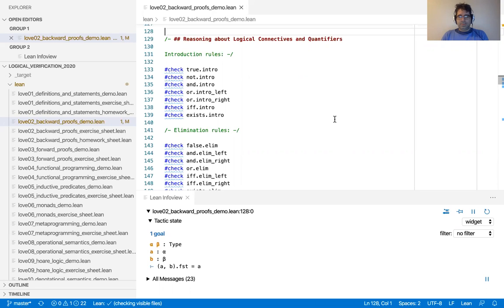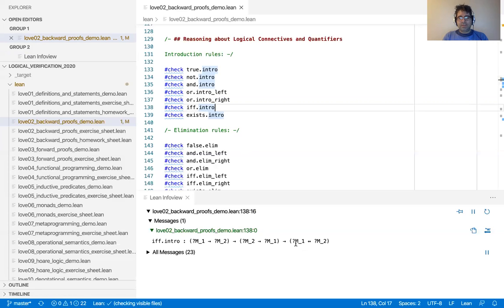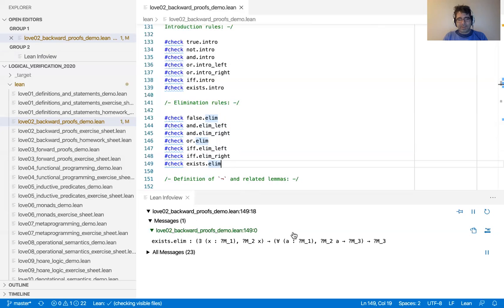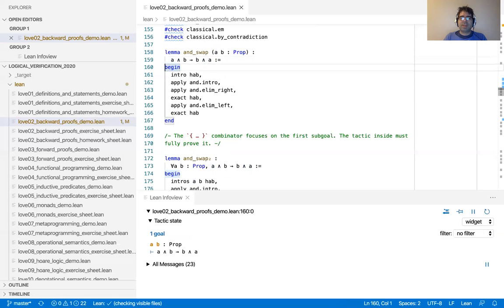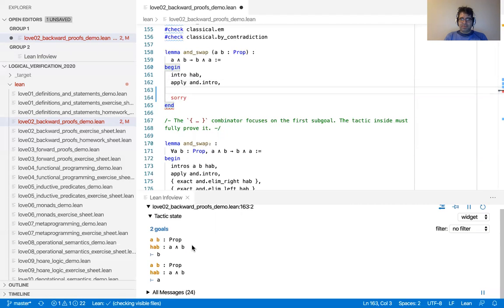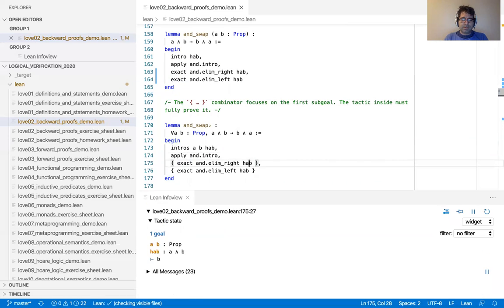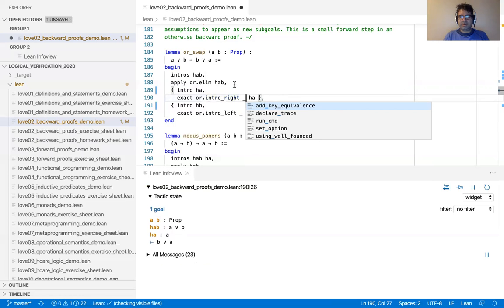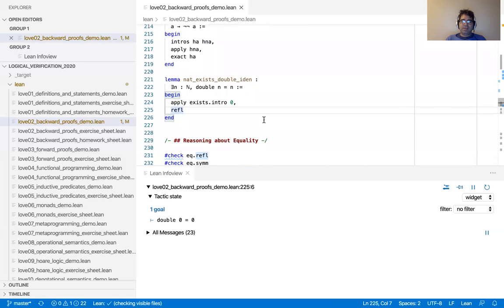Logical Verification 2020 lecture02 23 reasoning about logical connectives and quantifiers